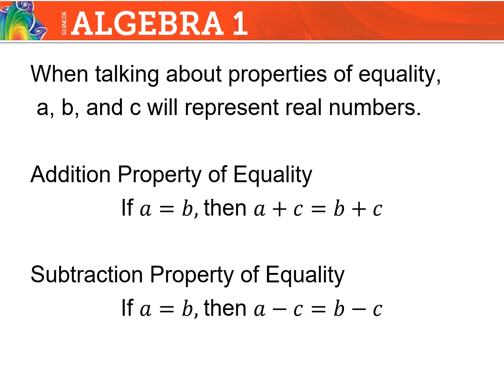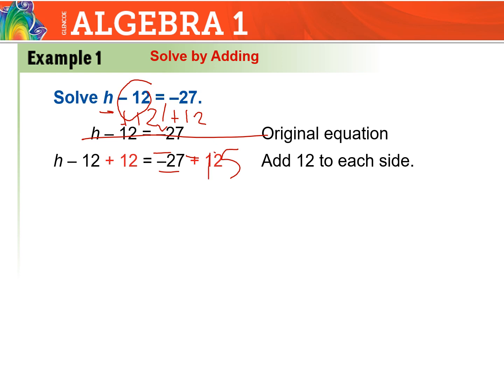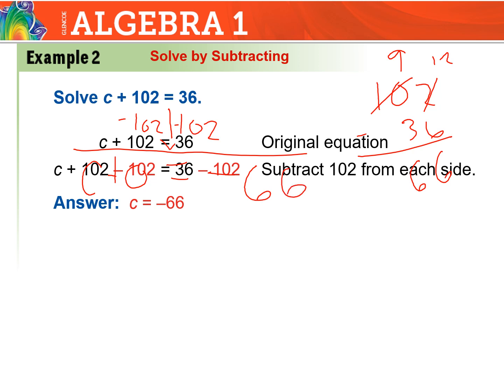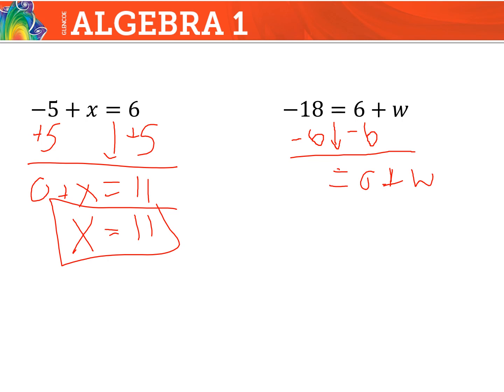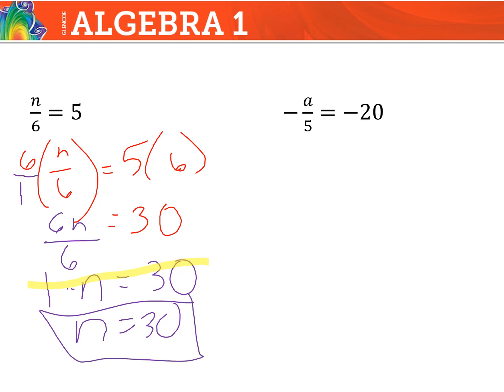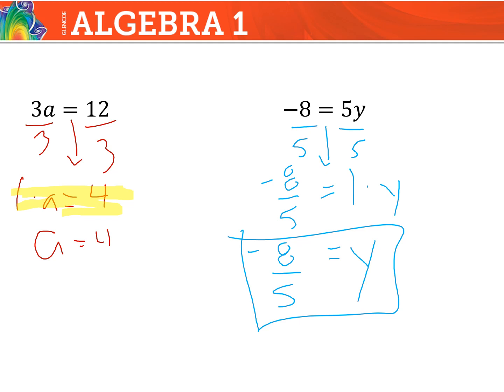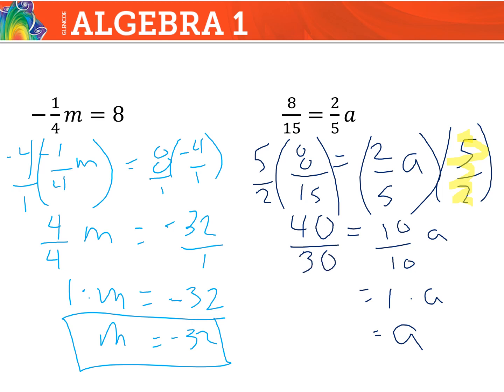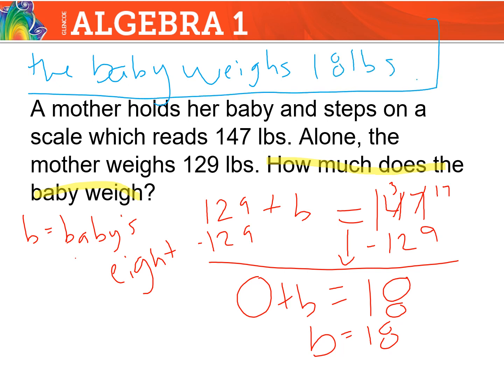2 2 solving one step equations